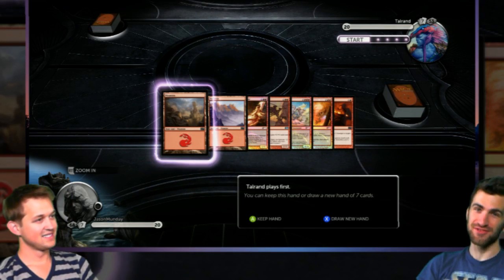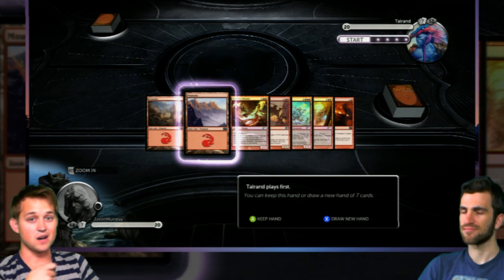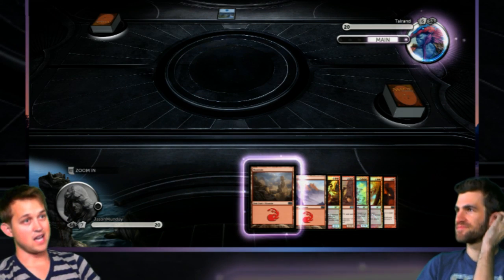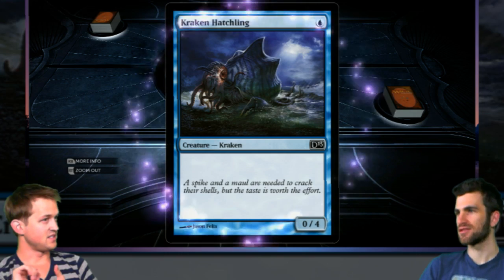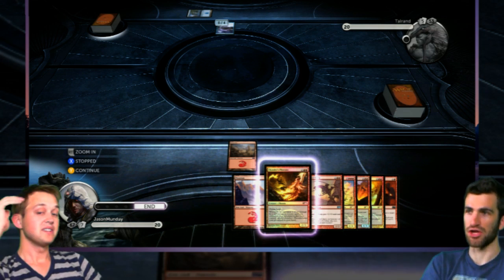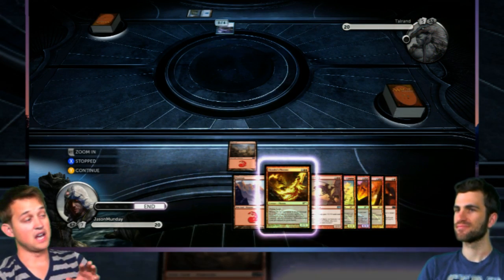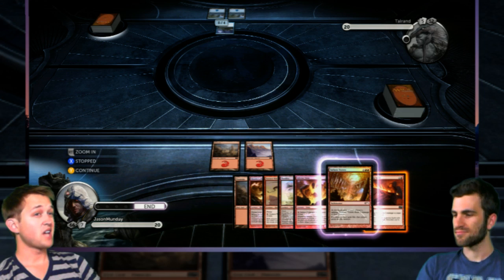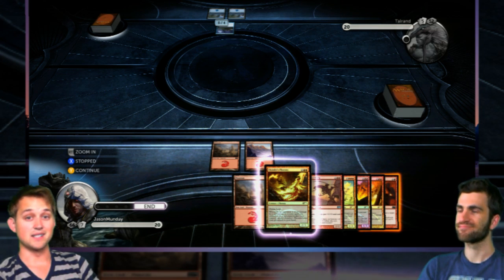Magic the Gathering Tutorial - #2 - Luke Conard & Jason Munday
Magic the Gathering MTG Jason Munday Nintendo SNES Wii live arcade Luke Conard play through for gameplay playthrough walkthrough commentary video game gaming review videogame part series lukesarcade lukes Xbox 360 PS3 PC Demo Walkthrough Commentary Level Release Live Guide Tips Tutorial Hints Cheats hd official Elite Official Trailer Help playthrough walkthrough commentary video game gaming review videogame part series lukesarcade lukes Xbox 360 PS3 PC Demo Walkthrough Commentary Level Release Live Guide Tips Tutorial Hints Cheats hd official Elite Official Trailer Help